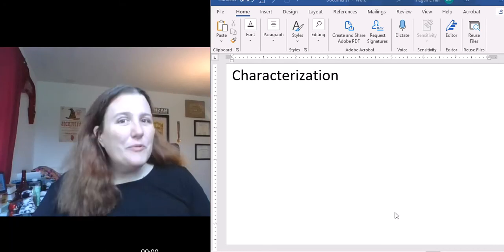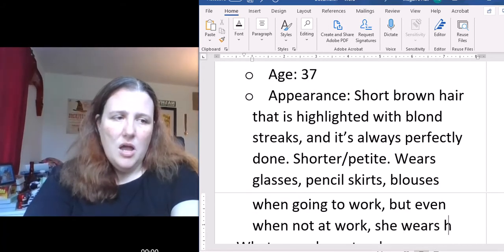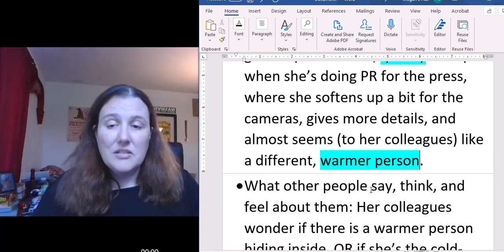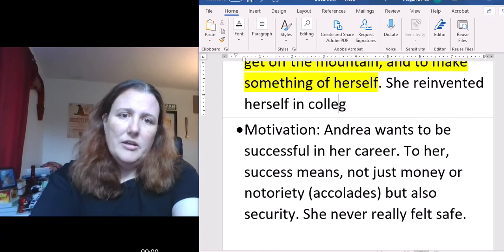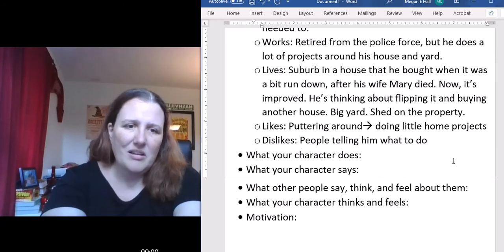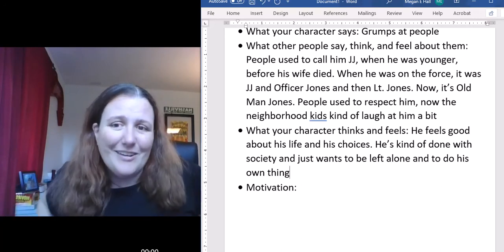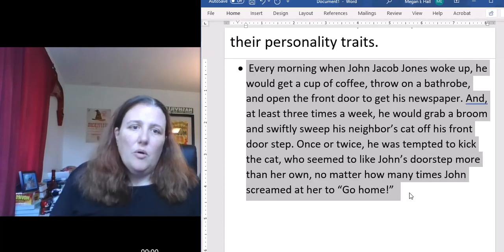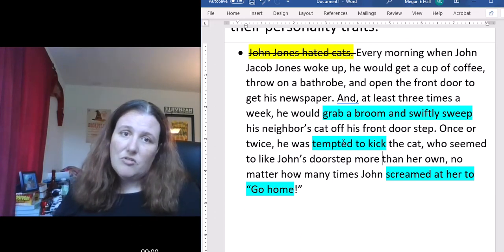Creative Writing Lecture: Characterization